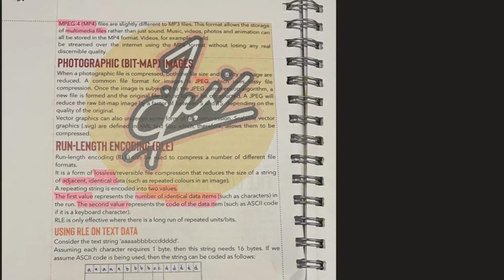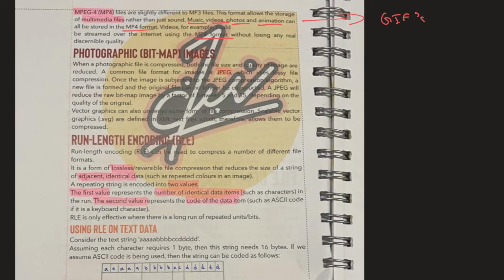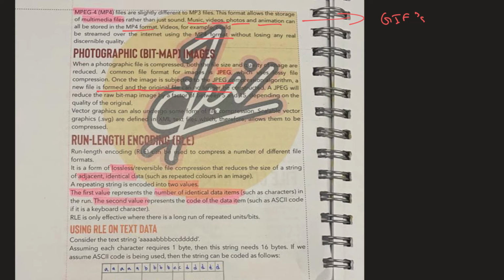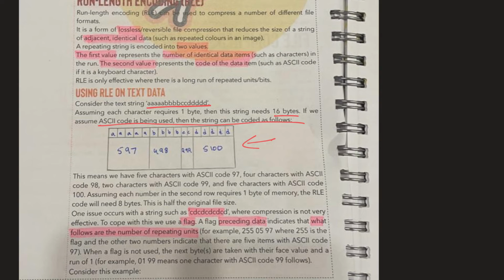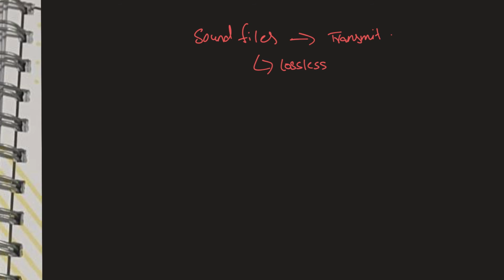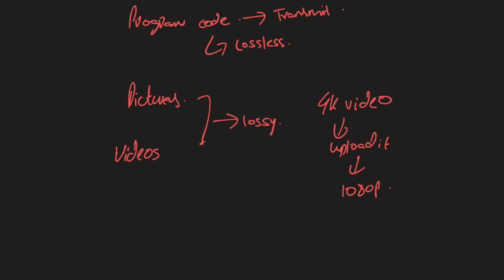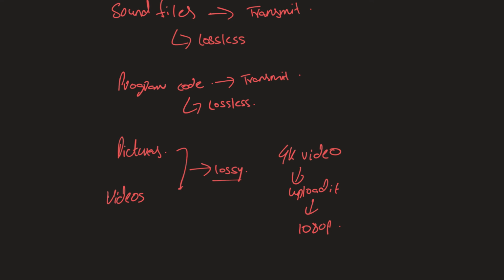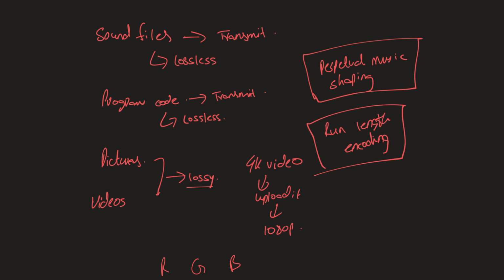1 3 Compression|AS Computer Science